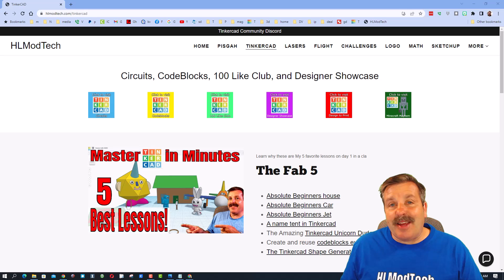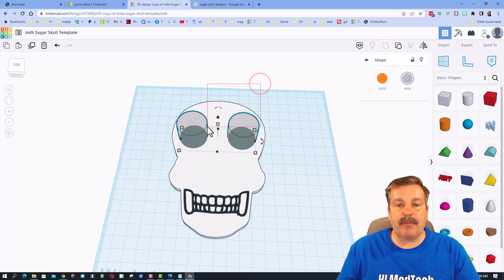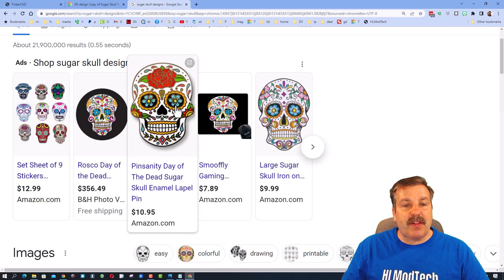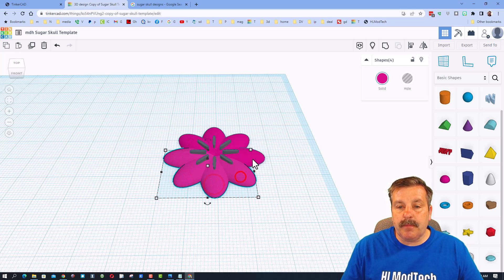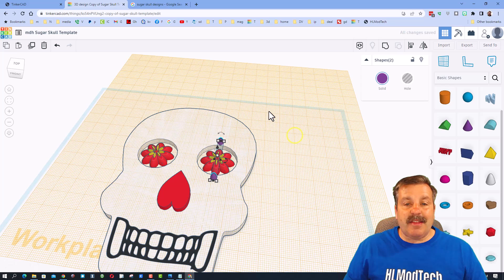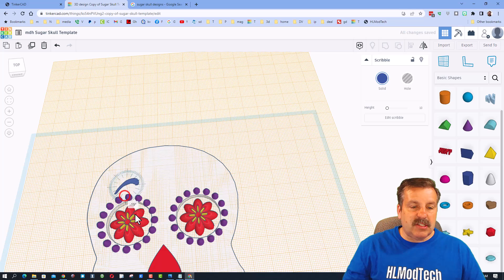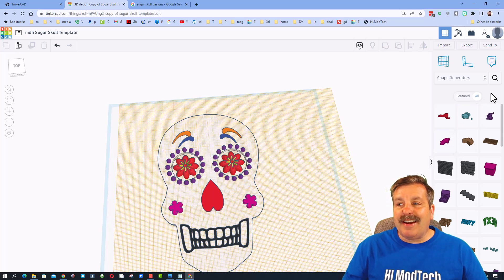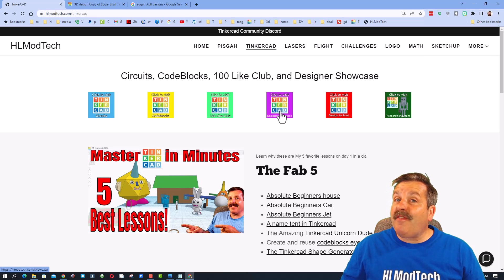Dia de los Muertos Sugar Skull in Tinkercad for Absolute Beginners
Create a Dia de los Muertos Sugar Skull in Tinkercad in minutes. This Absolute Beginner tutorial will help you create a Slick Sugar Skull in Tinkercad.  I include a ton of basic skills and all the shortcuts that will allow you to design quickly. Have fun with your Sugar Skull and please share if you are proud of it.

Contents

00:00 - Intro
00:44 - Template
01:00 - Name your file
01:25 - Eyes
02:23 - Nose
03:20 - Flower
07:01 - Eye Decorations
08:40 - Scribble Swirl Tear Drop
10:43 - Shape Generator
11:52 - Favorites
12:04 - Searching Shapes
12:40 - How to share with me
13:21 - Designer Showcase
14:13 - Outro